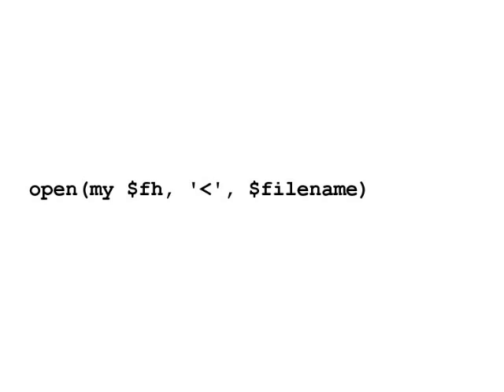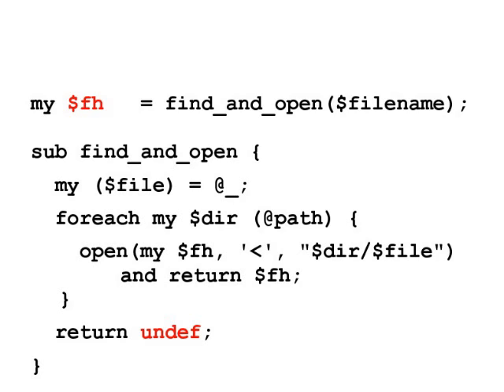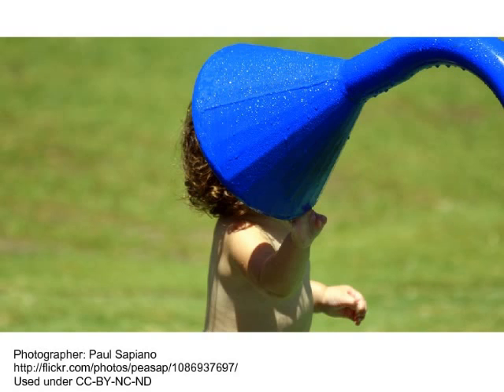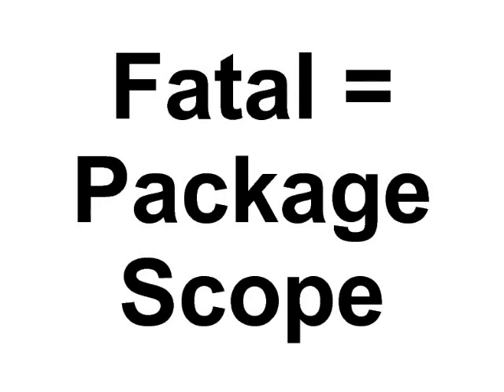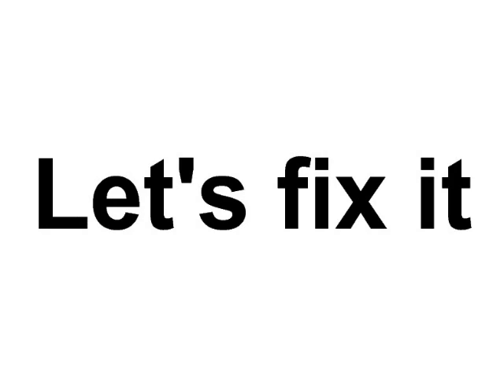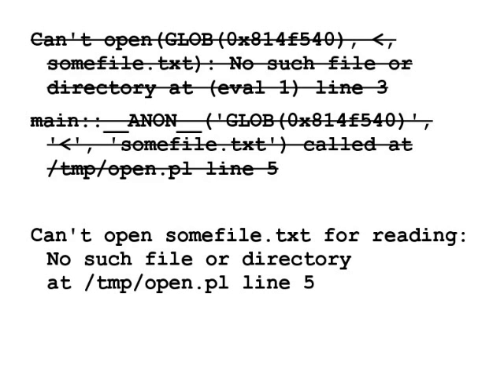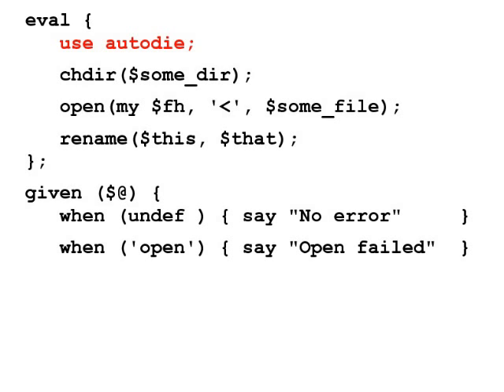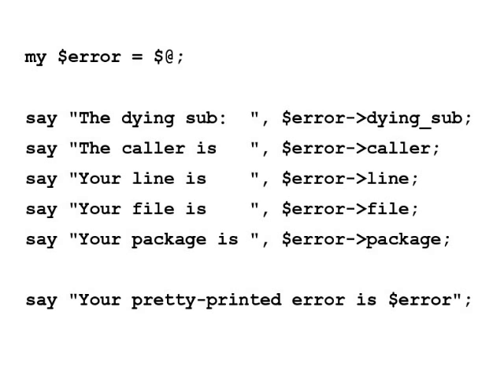autodie - Lexical exceptions for Perl 5.10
Wouldn't it be great if Perl built-ins could throw their own exceptions, with proper error hierarchies, and nice-looking error messages?

Wouldn't it be great if these could be enabled with a lexical scope?

With the new autodie pragma, it can.